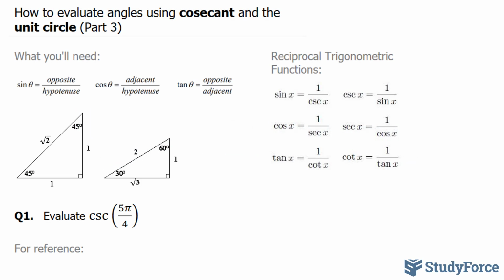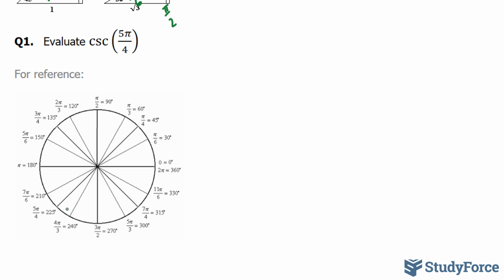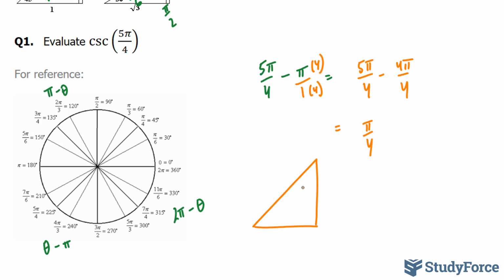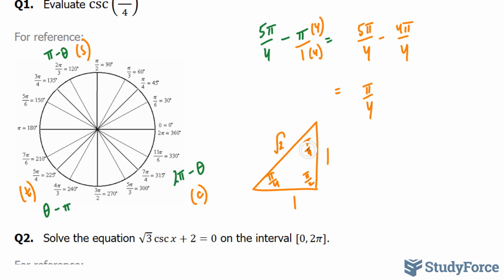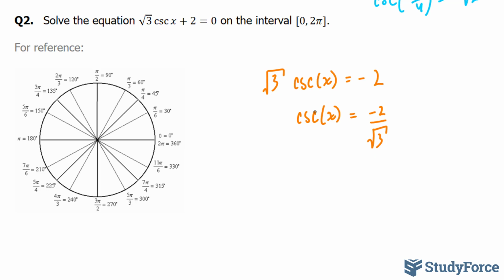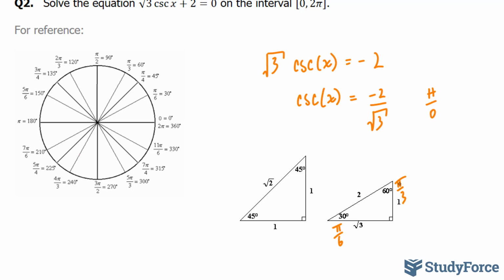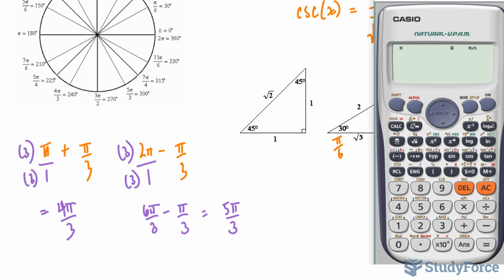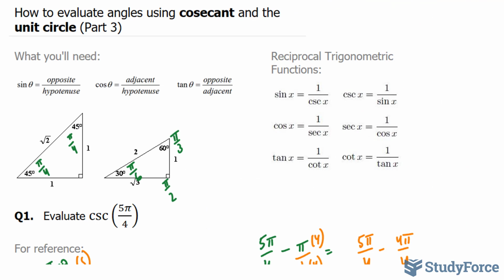Determine the Exact Value of Each Trigonometric Ratio | csc(5π/4), √3cscx+2=0